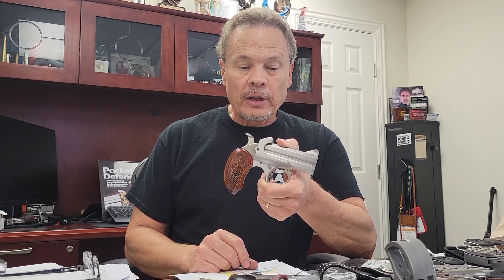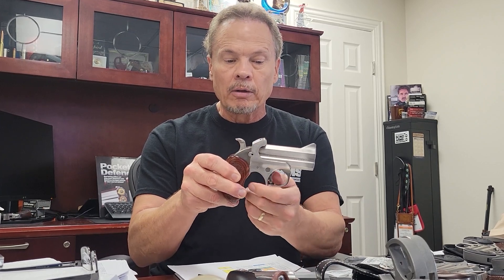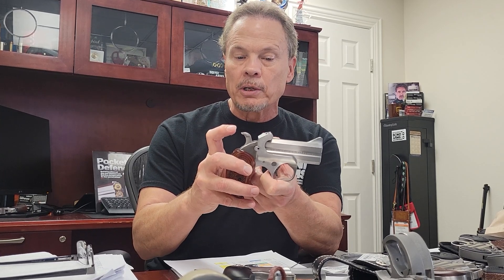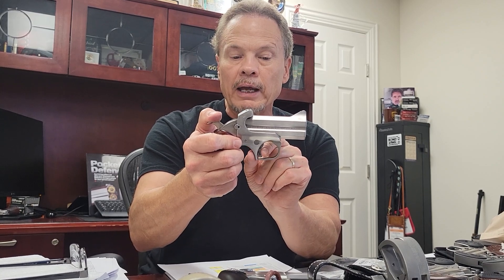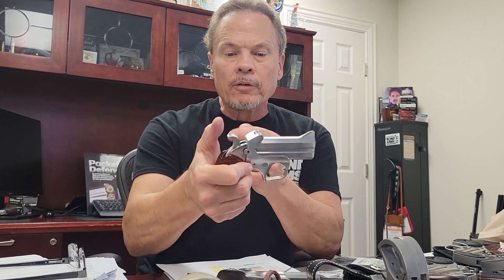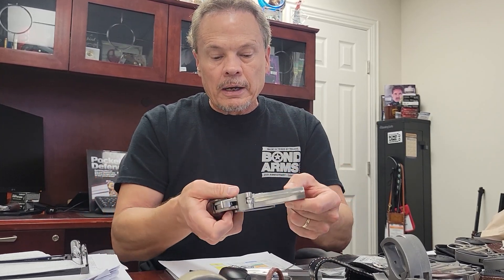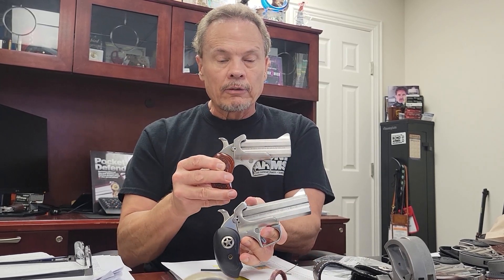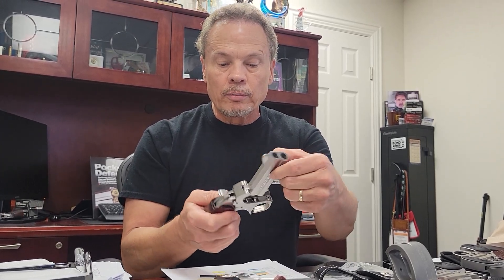The Snake Slayer by Bond Arms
Gordon Bond tells us about the Snake Slayer.